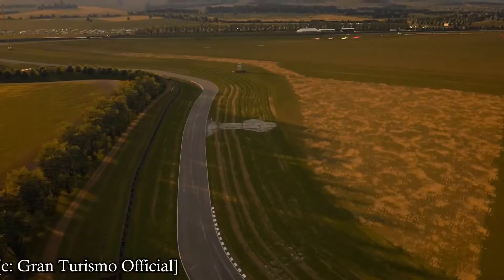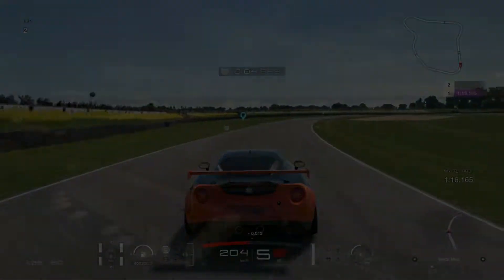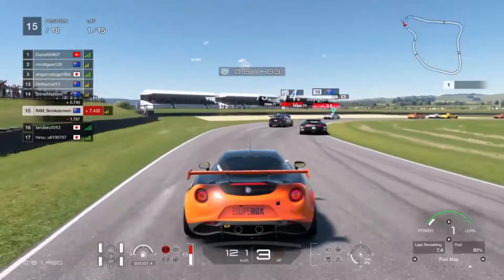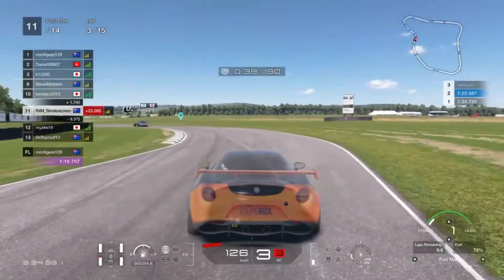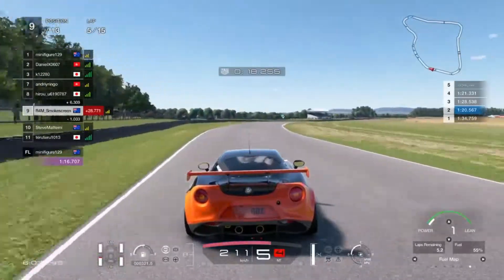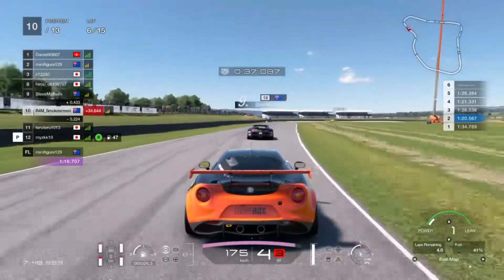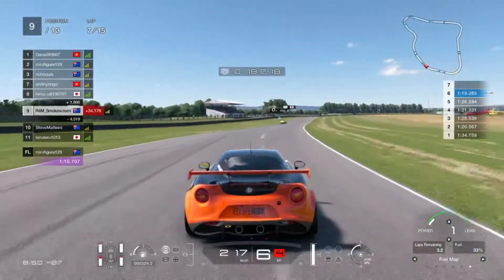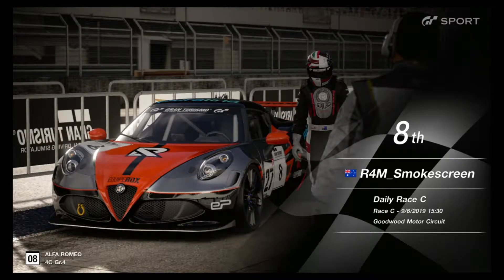Gran Turismo Sport: Welcoming Goodwood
Watch my first ever race at Goodwood Motor Circuit! Does it go well. based off that thumbnail, the answer may be no :/

Acer Aspire E5-523G-90QW - Discontinued

ANY LINK IN THIS DESCRIPTION WITH "/Smokescreen" AT THE END (with the exception of any Bitly links) IS AN AFFILIATE LINK WHICH MEANS I RECEIVE A SMALL COMMISSION IF YOU DOWNLOAD THE PROGRAM FROM THAT LINK. THIS DOES NOT AFFECT PRICING OR YOUR GENERAL SHOPPING EXPERIENCE.
IF YOU ARE NOT COMFORTABLE WITH THIS, SIMPLY SEARCH FOR THE PROGRAM IN GOOGLE.